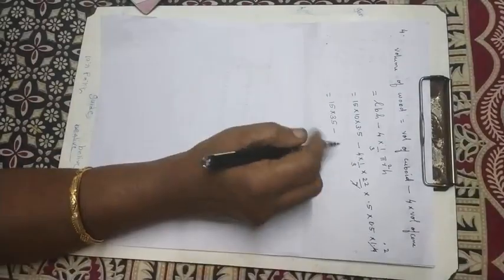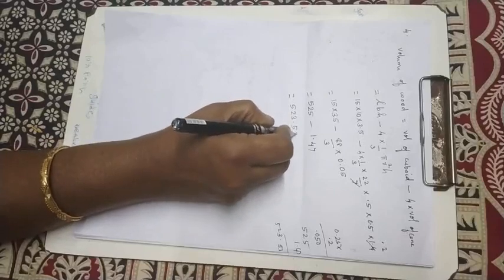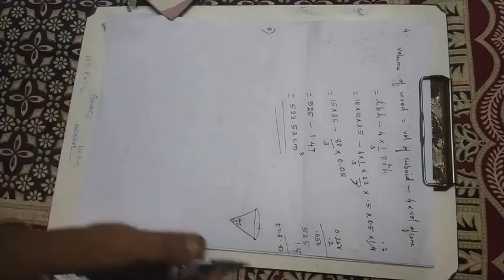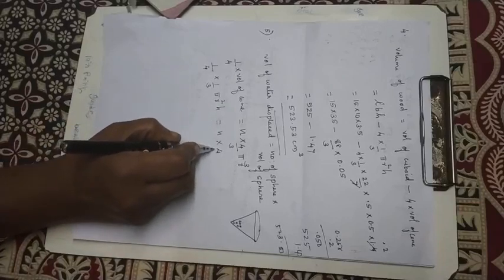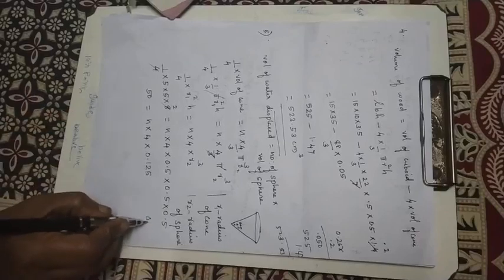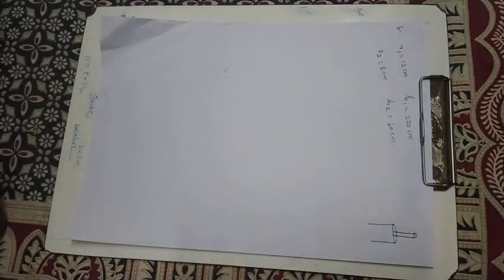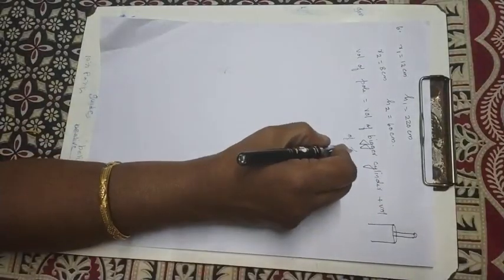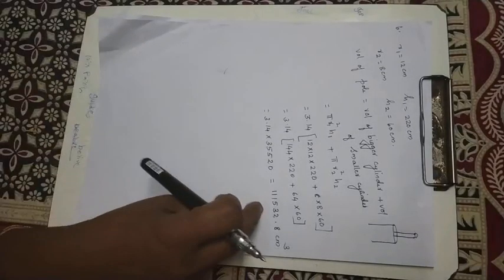STD 10 SURFACE AREAS AND VOLUMES PART 7CHAPTER 13 MATHS